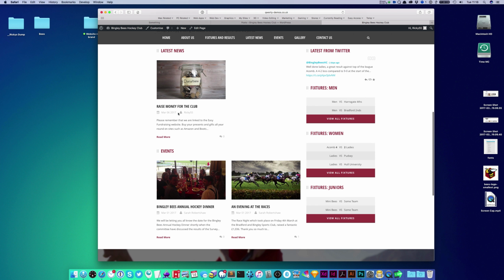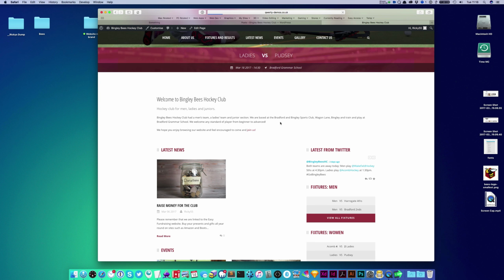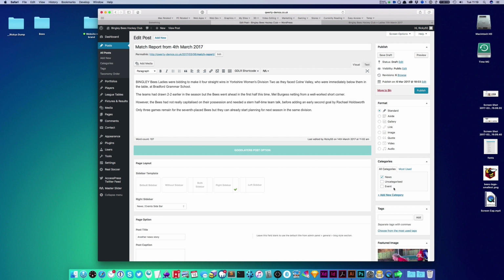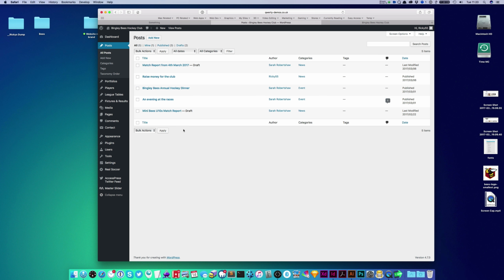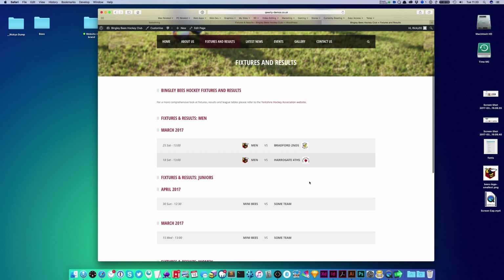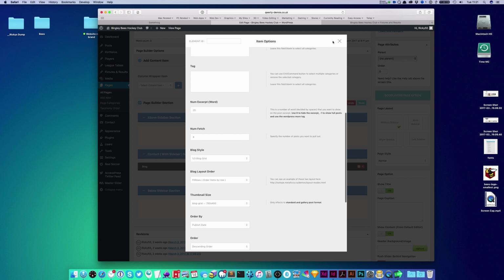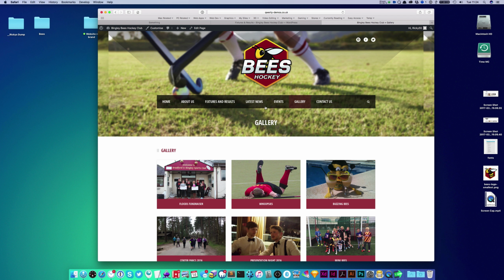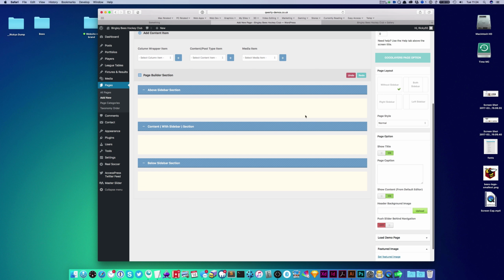How to make basic edits on the Bingley Bees Website